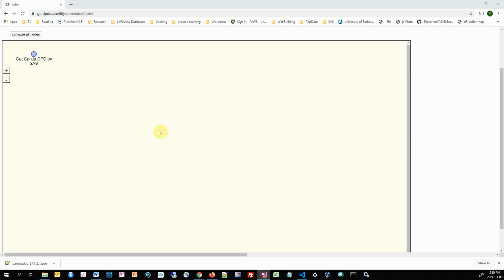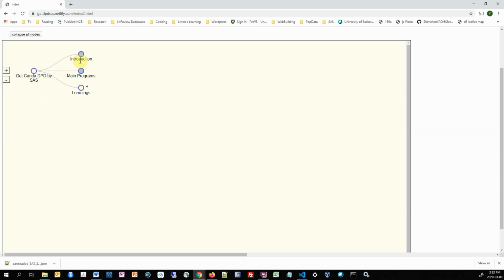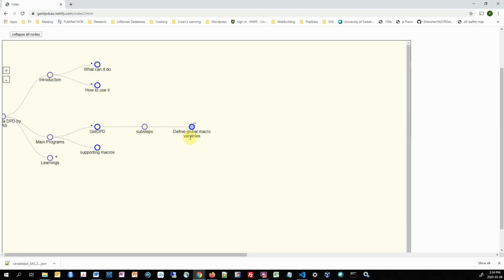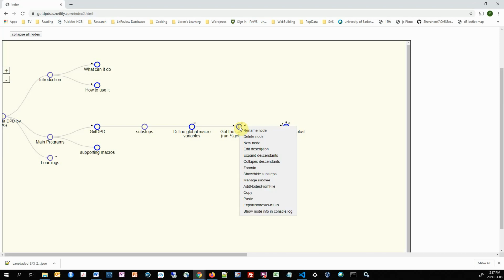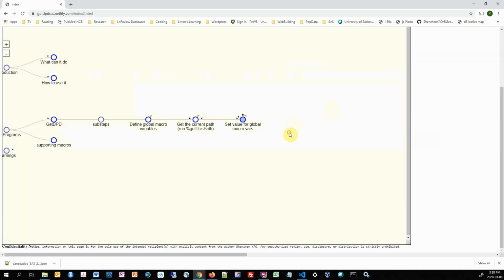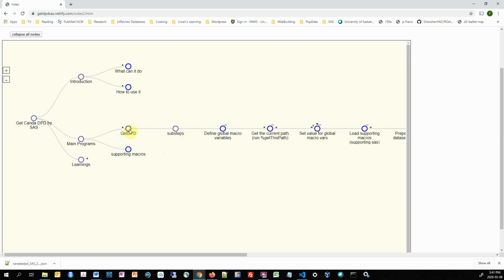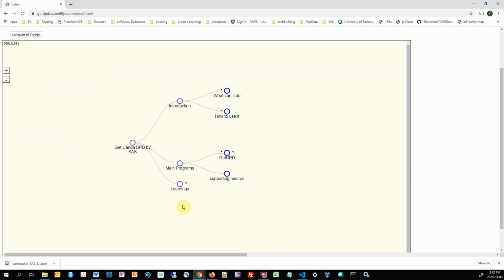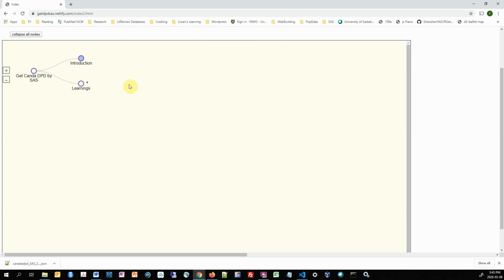DPD SAS 00 How to view the tree